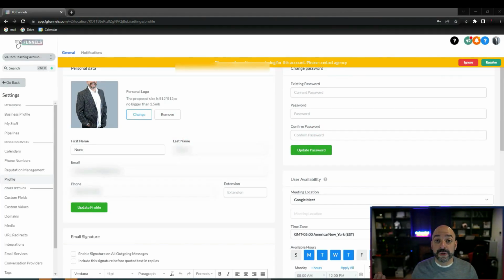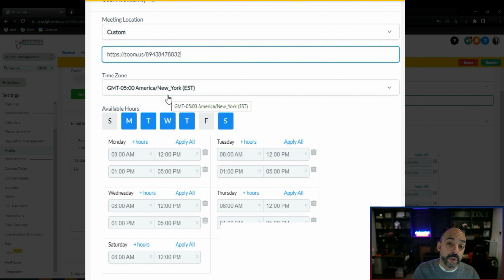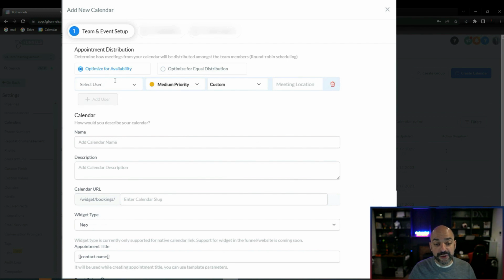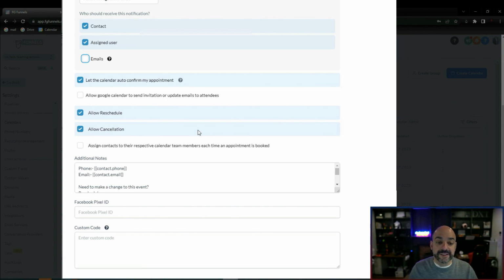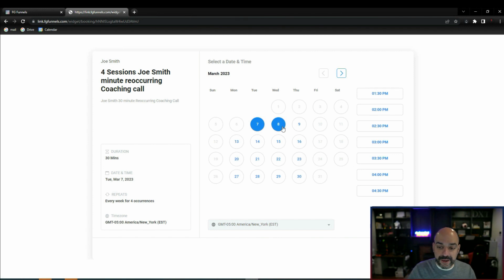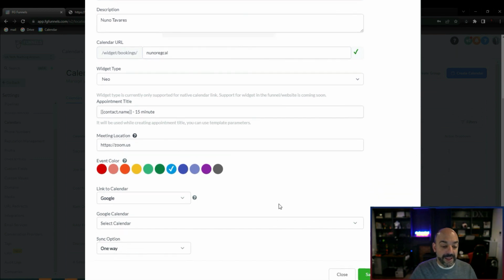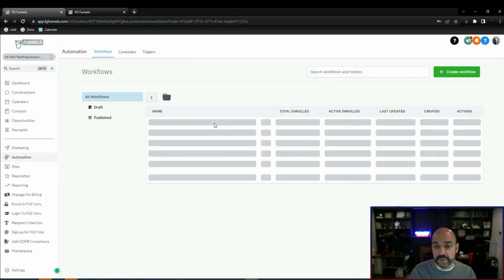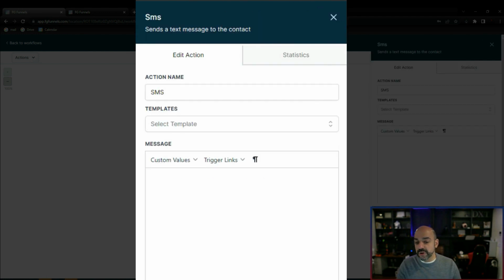Mastering GoHighLevel Calendars: Your Complete Guide to Setup, Troubleshooting, and Automations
From setting up your calendar to troubleshooting known issues, we'll cover it all. You'll learn how to use each of the different types of calendars in GoHighLevel, including Team, Event, Unassigned, Round Robin, and even Recurring Calendars.

If you're looking to replace your current calendar setup, this tutorial is for you. We'll show you how to seamlessly integrate GoHighLevel Calendars into your workflow, making it easier than ever to stay on top of your schedule.

Timestamps
⏱️ 00:00 - Intro
⏱️ 00:50 Setup & Intergration
⏱️ 05:45 Zoom Setup & Intergration
⏱️ 08:43 New Setup Area
⏱️ 12:08 Secret Calendar Tip 1
⏱️ 13:33 Different Types of Calendars in Gohighlevel
⏱️ 14:28 Team Calendars
⏱️ 24:26 Reocurring Sessions/Metting Calendars
⏱️ 29:30 Webinar/Event Calendars
⏱️ 33:02 Secret Tip 2
⏱️ 34:25 Single Calendars
⏱️ 36:16 Embed A Calendar Anywhere
⏱️ 39:19 Put Calendars on a Funnel Page
⏱️ 41:40 Build Calendar Automations